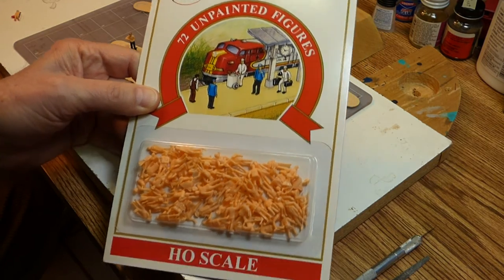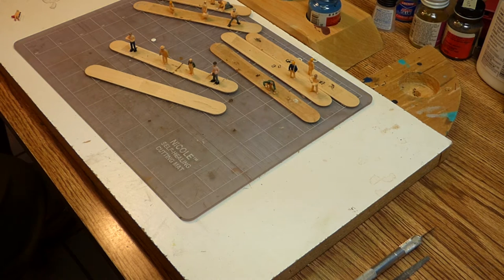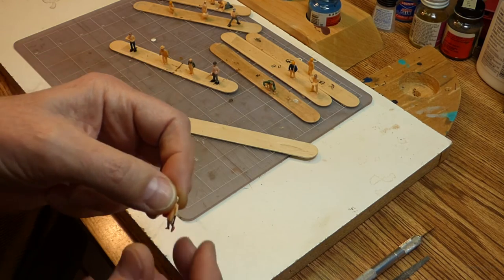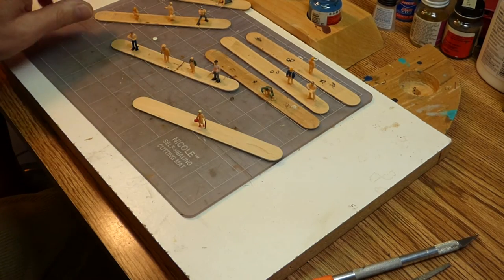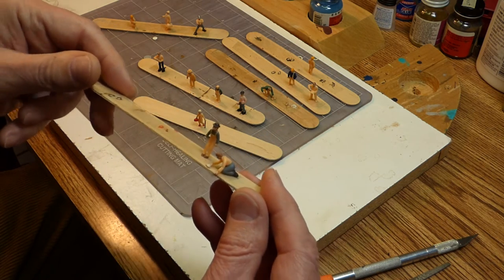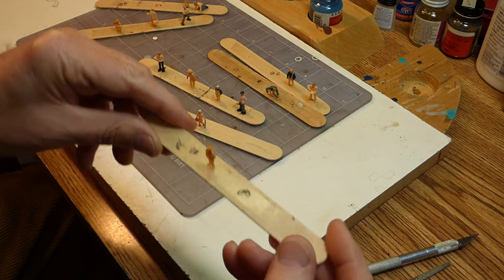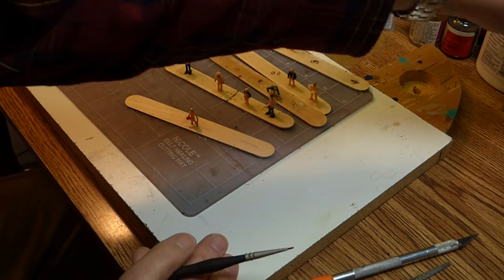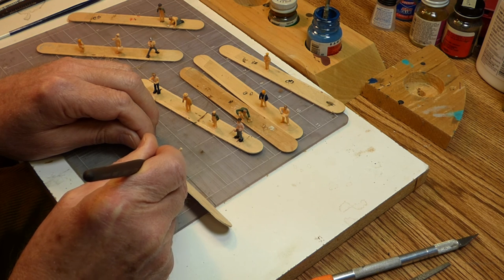Painting HO Scale Little People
"Hold the other hand in your end"  Did I really say that?

Do not try to paint the facial features in HO scale.  Instead, after the paint had dried for a few days, give the face a quick wash of an India Ink and 70% isopropyl alcohol mix (I tsp of ink to a pint of alcohol).  That will highlight the facial features and the 70% alcohol does not ruin the paint job.